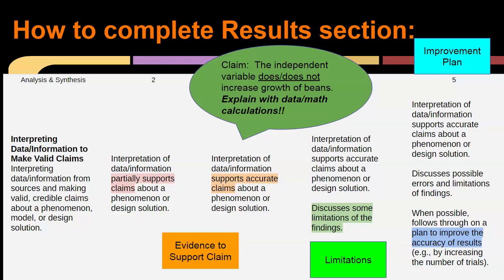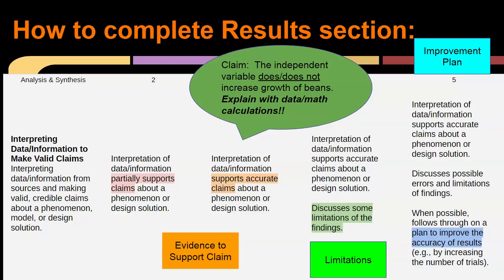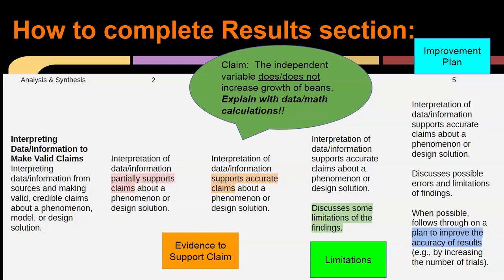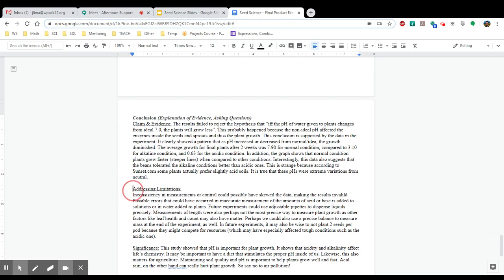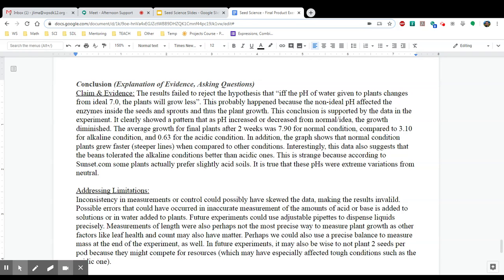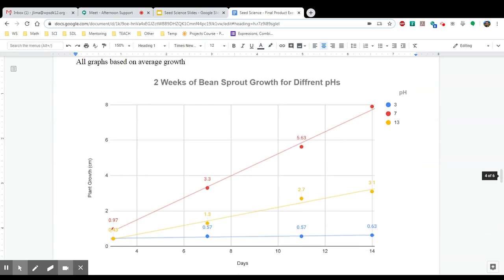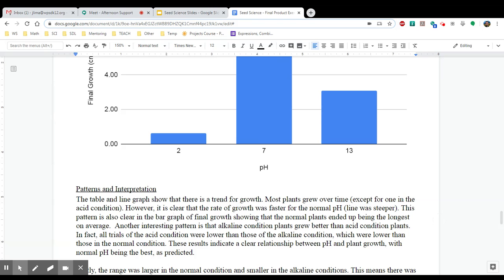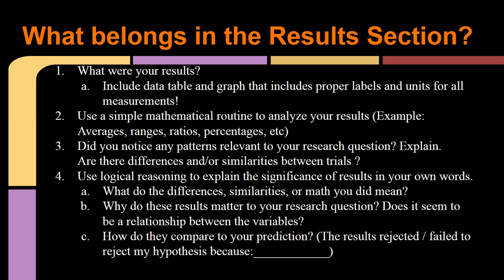Interpreting Data / Information to Make Valid Claims Cognitive Skill (Results Sections)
Mr. Lima explains how results section help supports the Interpreting Data / Information to Make Valid Claims cognitive skill